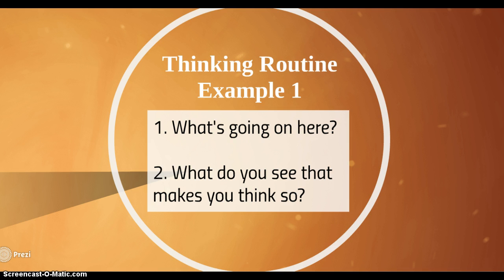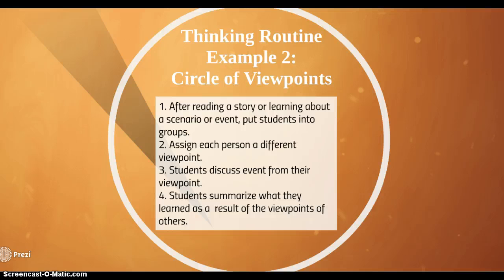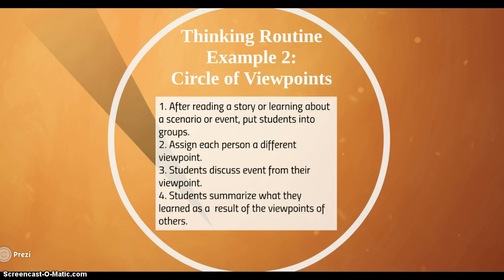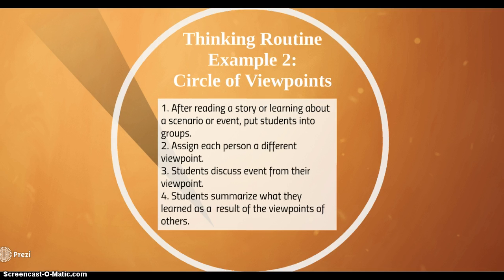Critical Thinking Strategies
Thinking Routines for critical thinking